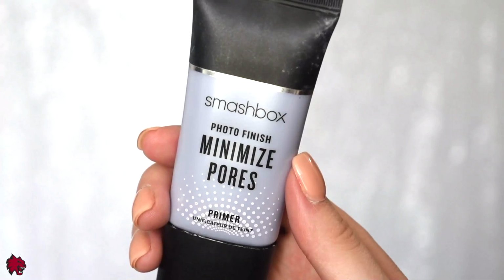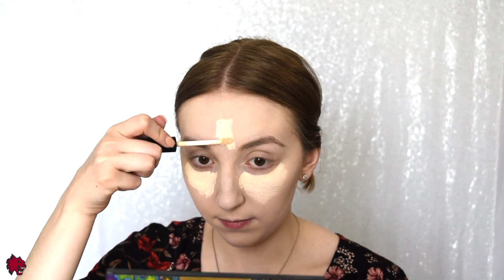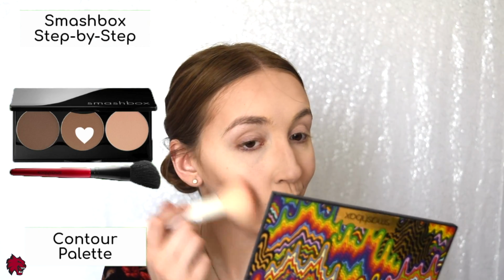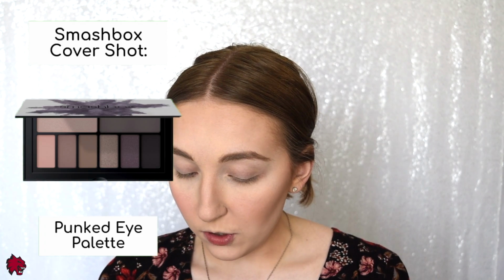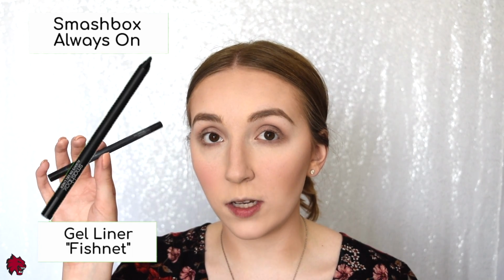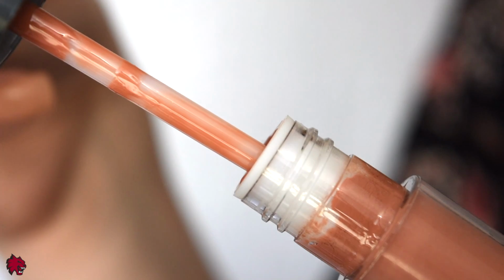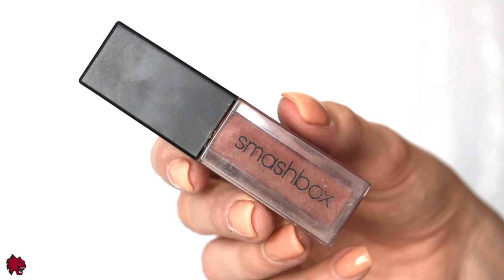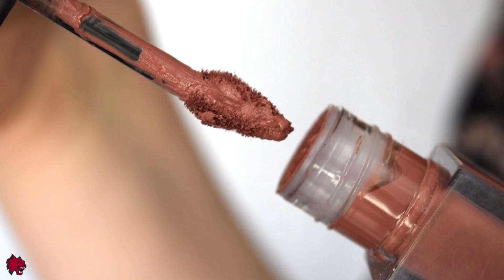Day to Night Makeup | Transform your makeup quickly!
Hey guys! I hope this helped you come up with easy ways to get ready quickly for that summer night party! It’s super simple to just swap out your lip color and change the shadow a little to completely transform your makeup look!

All of the products I used in this video are available at the Wildcat Shop at Central Washington University so be sure to come in to check them out!

You can also share your makeup looks on instagram with SmashboxAtCWU for a chance to be reposted! We would LOVE to see your looks, and this is the perfect opportunity to show off your makeup talent! Don’t forget to tag @lindseyirene16 and @wildcatshopcwu in your photos!

The CWU Wildcat Shop is now offering makeup application appointments!

Current Sales (5/23/19)
$10 Off your Smashbox purchase of $30 or more with a Makeup Application Appointment